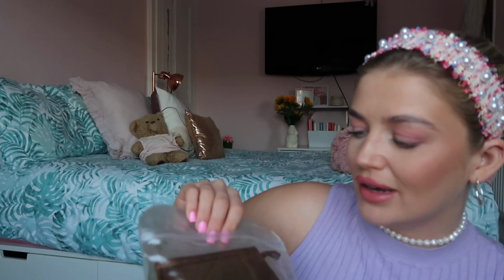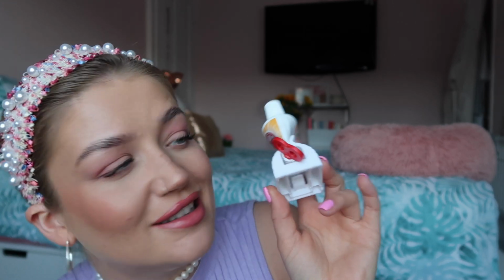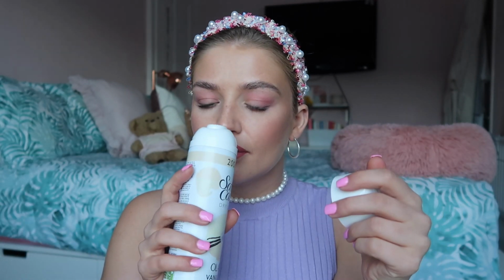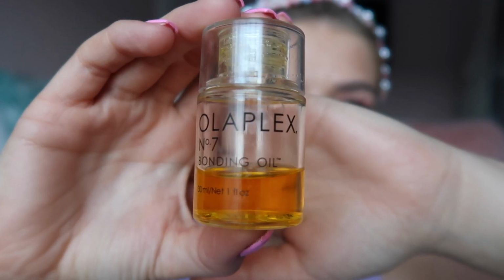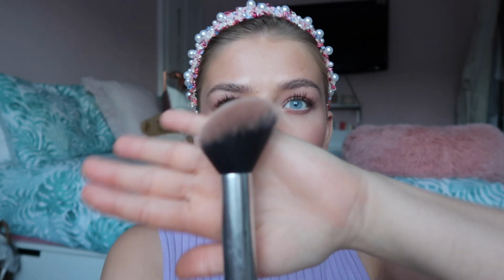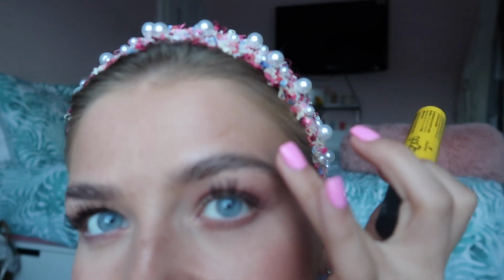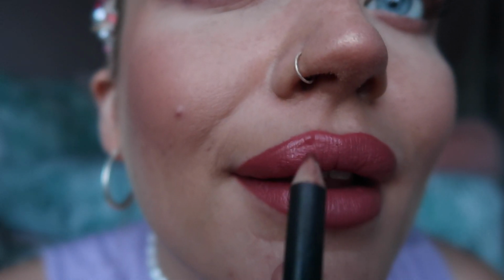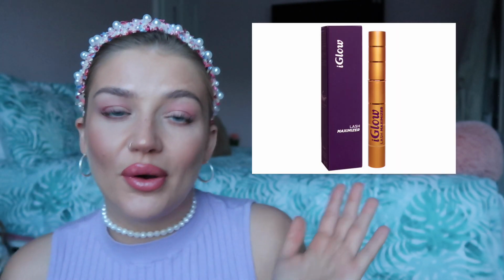Recommended Affordable Products For Your Everyday Girl - KEEPING IT REAL!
In this week’s video I sit down & talk about ALL of my favourite & most recommended products of 2021 & 2022 so far. I show you 25+ products that I love for teeth, tanning, makeup, skincare, haircare, shaving, brushes & more!

These products aren’t necessarily expensive or fancy - but normal 'everyday' stuff that I GENUINELY love, re-buy & use all of the time! I also include some lil’ shaving tips in there too ;)

Love Ellie
xox

FILMING/EDITING:
♡ Canon G7 x Mark ii
♡ iMovie

♡ elledelia

Products Mentioned -
St. Moriz Medim Tanning Mousse (aff link):